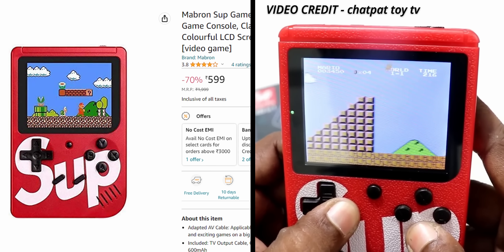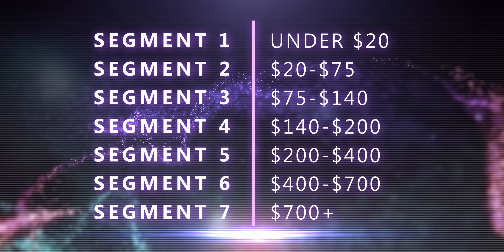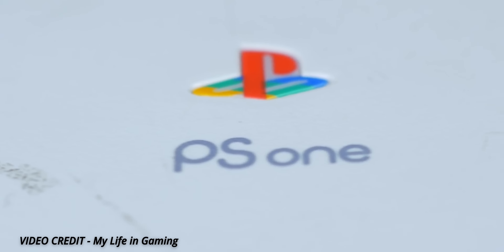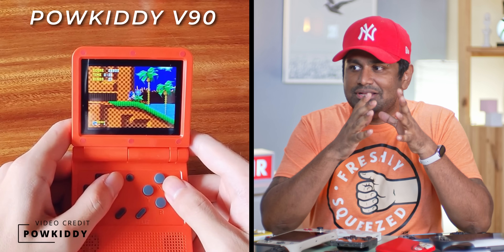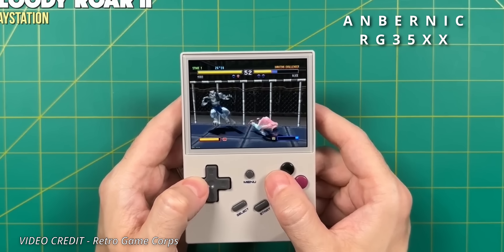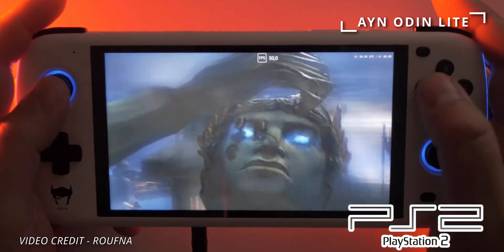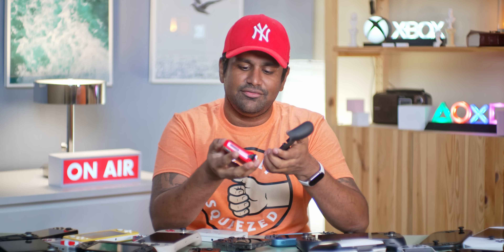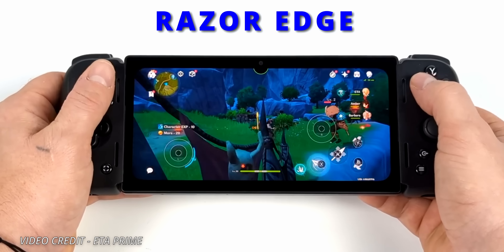Gaming Handhelds 101 - Where to Start in Mid 2023?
What are Gaming Handhelds? What can Gaming Handhelds at different price points do? What is the best handheld for you? I try my best to help you find the answers in this video!

CHAPTERS:
00:00 Intro
02:04 Segment 1:Under $20
03:08 Segment 2:$20-75
03:36 Segment 3:$75-140
03:56 Segment 4:$140-$200
05:23 Segment 5:$400-$700
06:11 Segment 6:$700+
15:26 Segment 7:Bonus

Music Credits
Motion Dubstep by Sound_Forces
Jungle Moombahton by StudioMonkey
Happy by GreenRocketAudio
Happy Summer by matsteiner-music